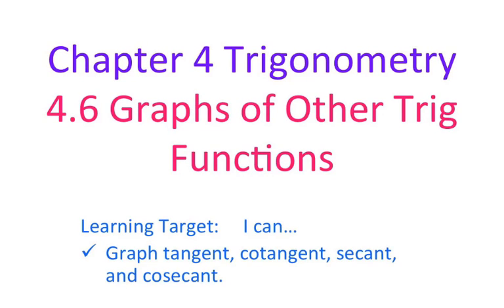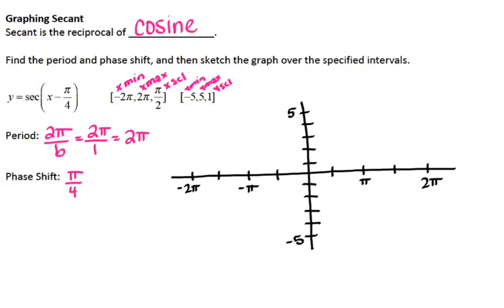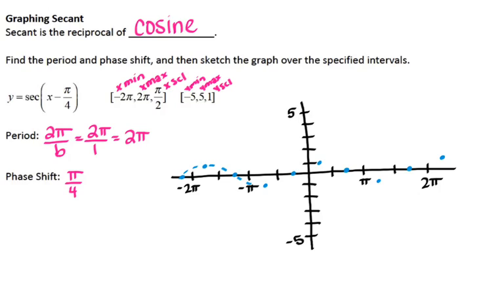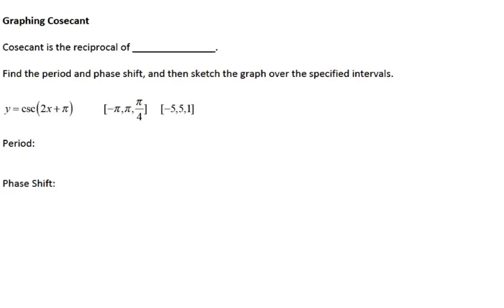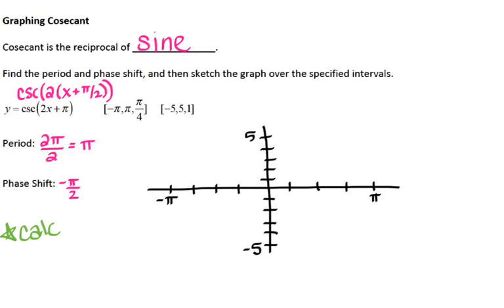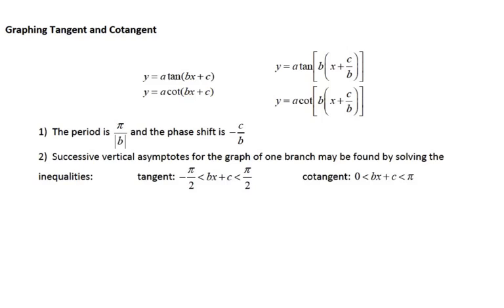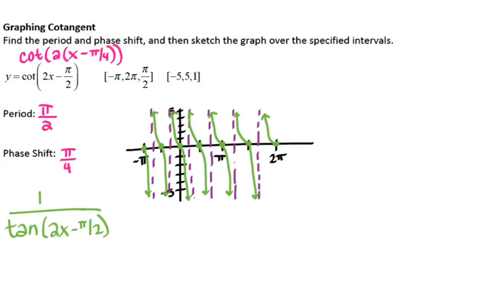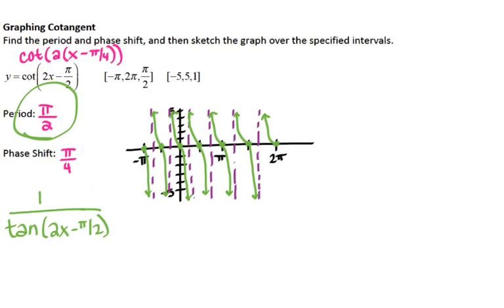Precalc 4.6 Graphing Other Trig Functions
This video goes over your notes for 4.6.